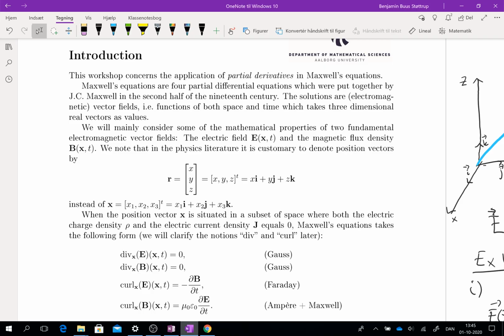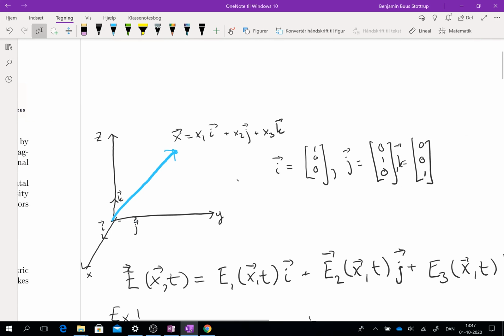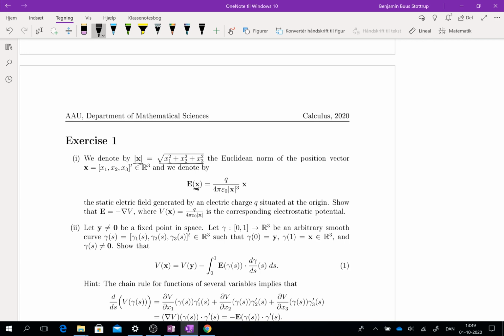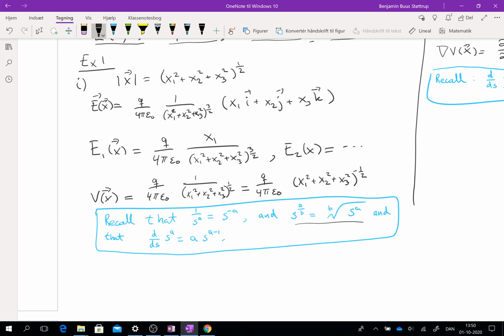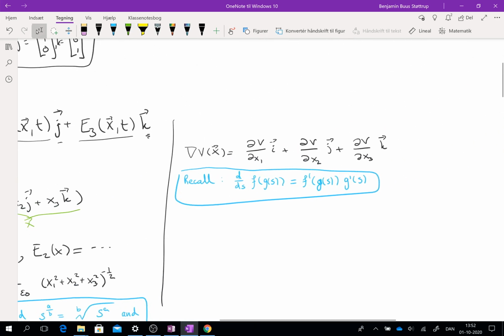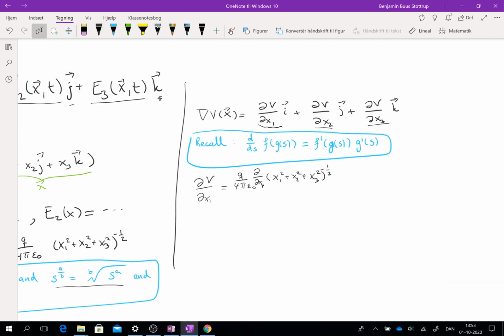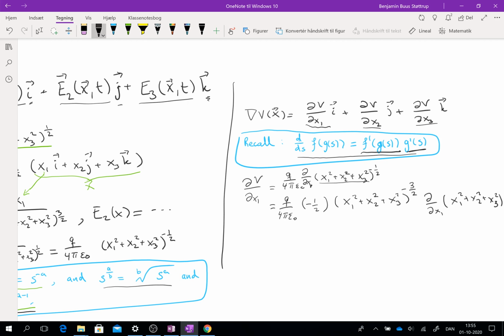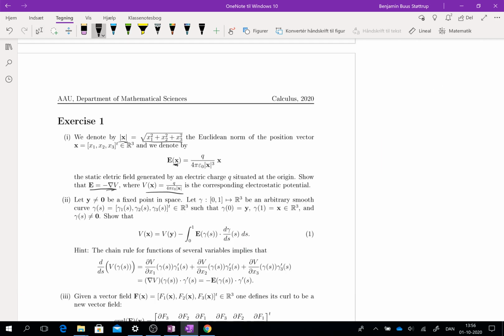Calculus Workshop - Block 1 - AAU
Video from AAU Calculus Block 1 Workshop